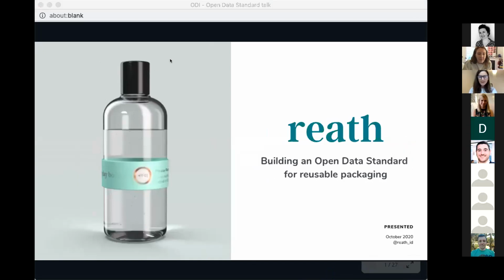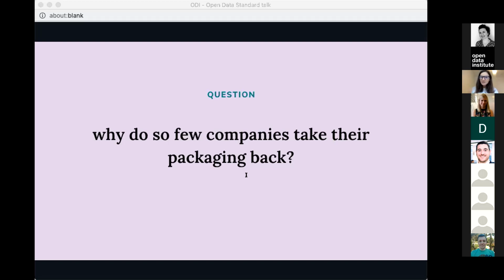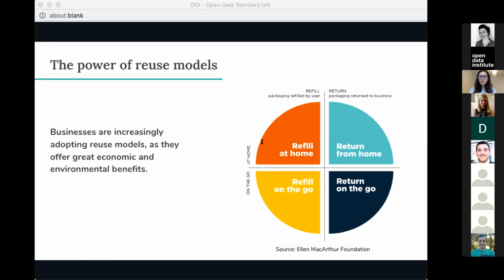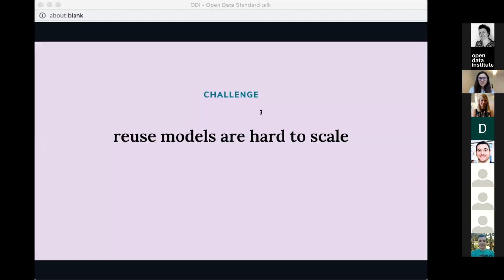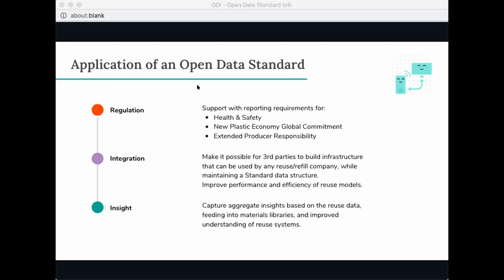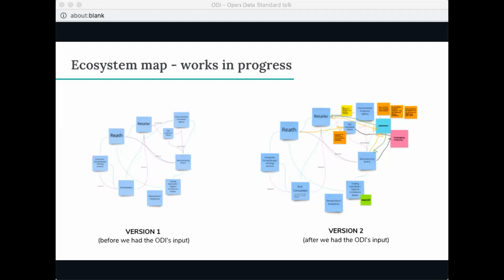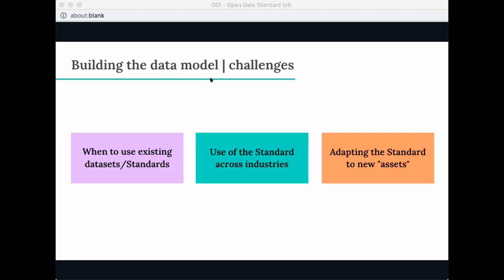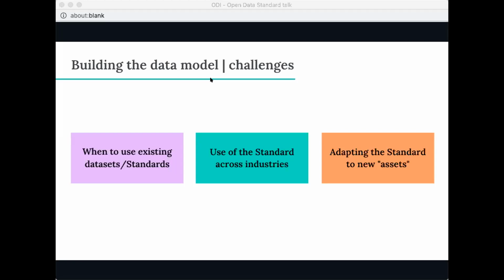ODI Fridays: Building an open data standard for reusable packaging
Reath are building the first Open Data Standard for reusable packaging. The purpose of this is to promote a common understanding of what data could and should be tracked for safe reusable packaging systems, as more companies move to circular models or trial reuse. While reusing items like packaging may seem easy or obvious, the systems and regulations that govern the space are built for single-use.

Claire Rampen and Emily Rogers will be speaking about the approach Reath has taken to building the Open Data Standard, the challenges and opportunities that exist as more businesses shift to circular models, and away from single-use, and how data will play a critical role in accelerating this shift.

Claire and Emily are co-founders of Reath; a start-up that is tackling the challenge of single-use systems, with technology and design at the core. We founded the company to make it easier for businesses of all sizes to transition to circular systems because finding scalable solutions to our linear economy is crucial.